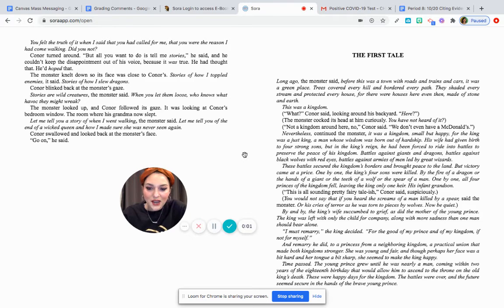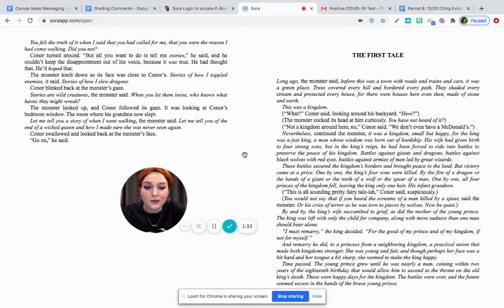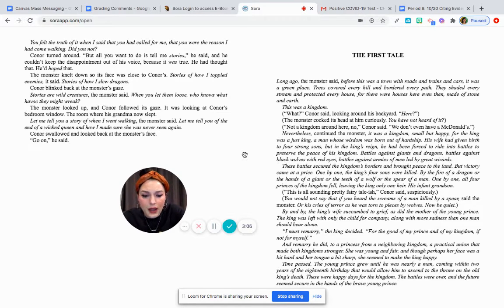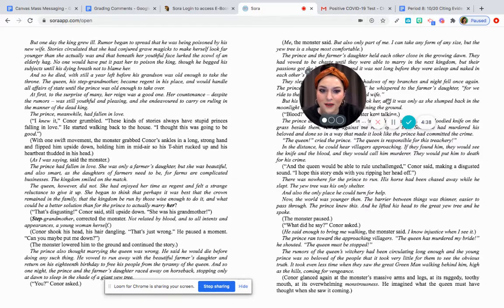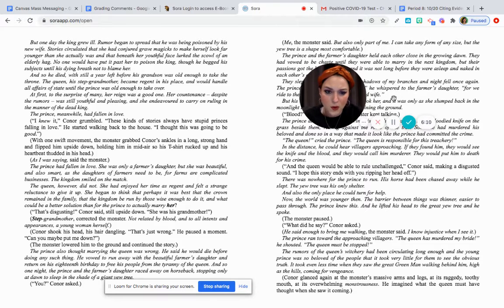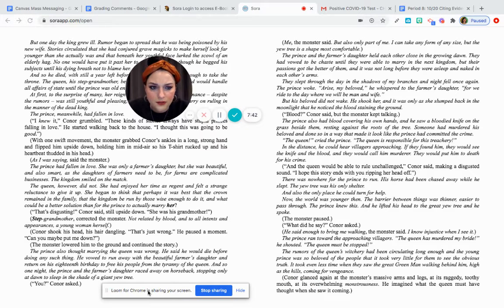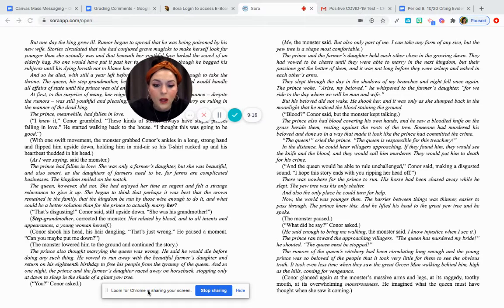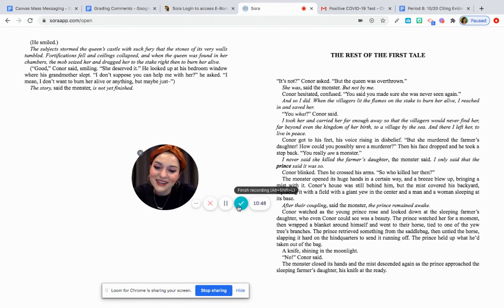"The First Tale" Read Aloud